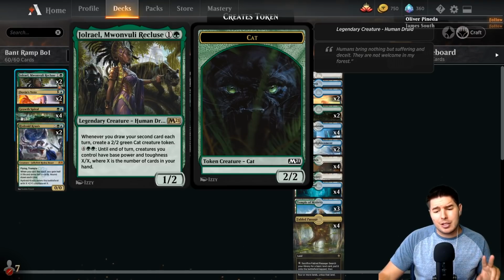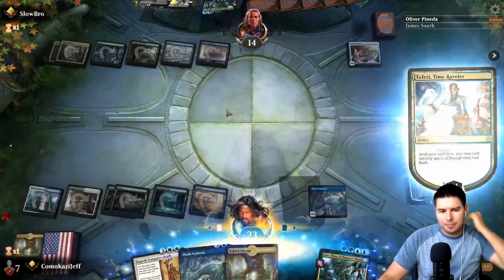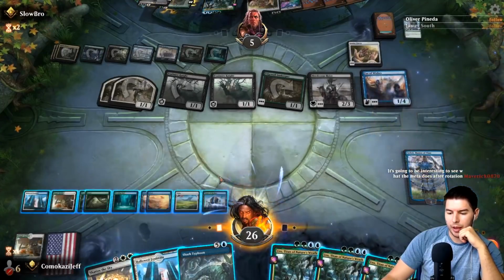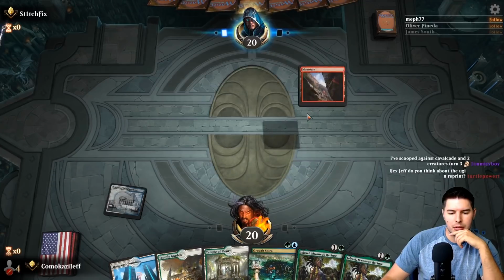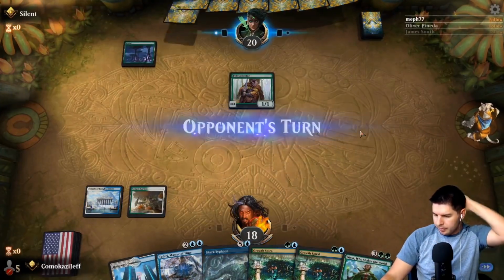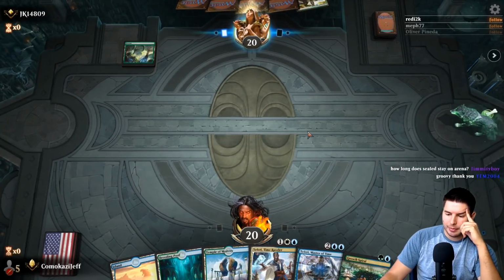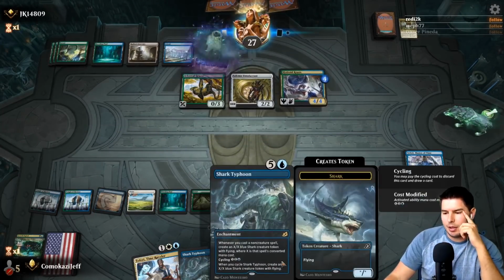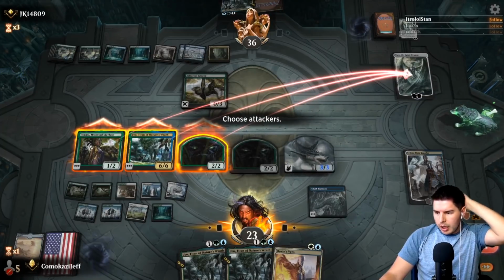RANKING UP QUICK with 82% WIN-RATE BANT RAMP | MTG Arena M21 Deck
90% ... 45K/50K

Gameplay starts 04:25

Social Links!